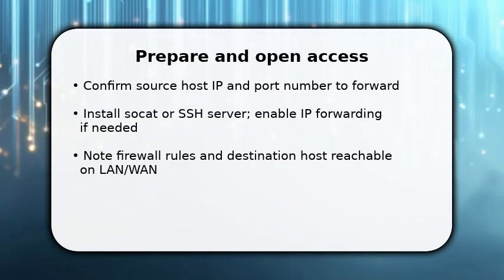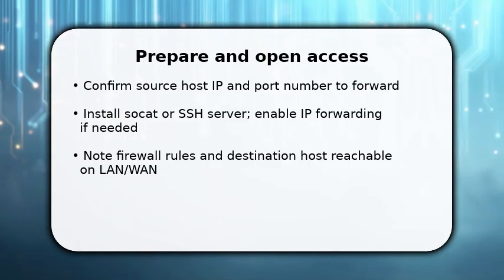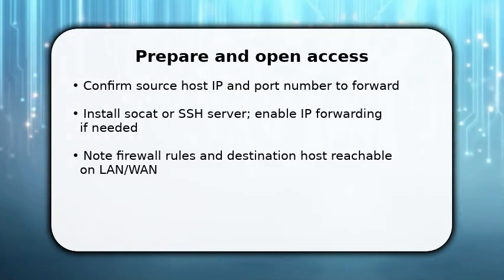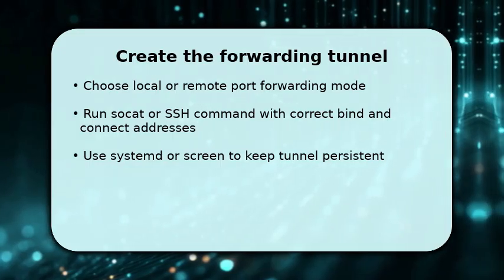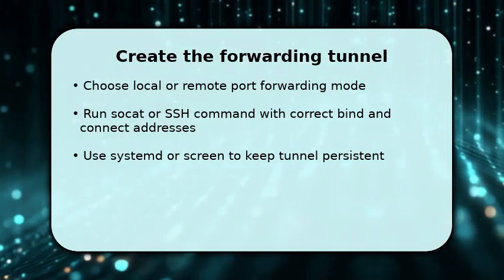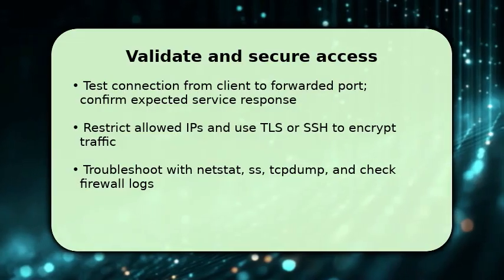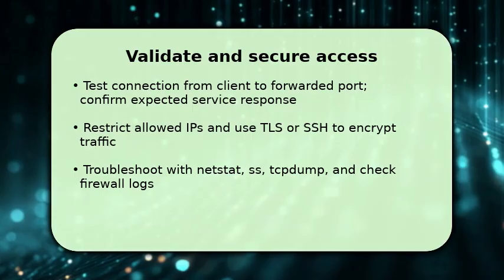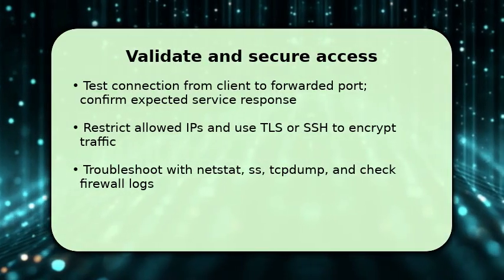How to Share Port Over Network - Step by Step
Learn the step-by-step process of sharing your port over a network with our comprehensive guide. Discover how to connect devices, transfer files efficiently and troubleshoot common issues along the way.

how to share port, network connection, transfer data, connect devices, troubleshooting ports, port sharing tutorial, Ethernet networking, Wi-Fi network setup, data transfer guide, device connectivity